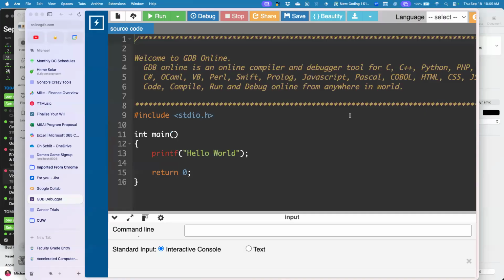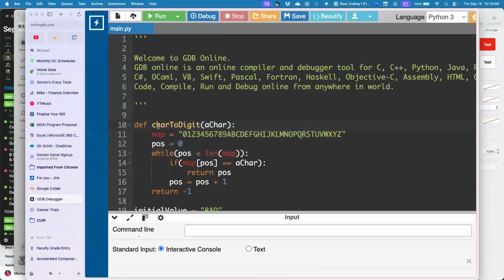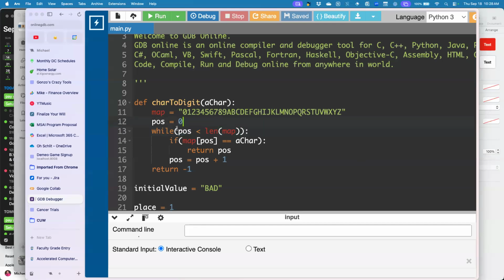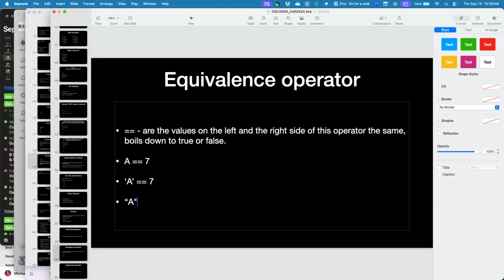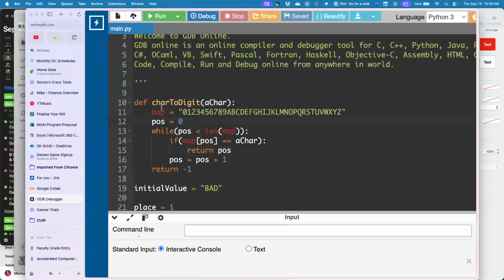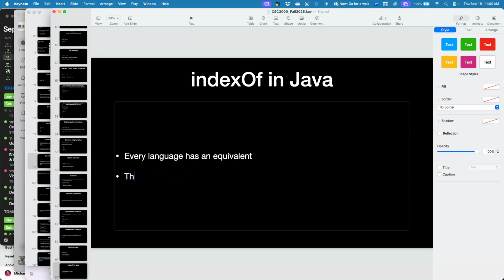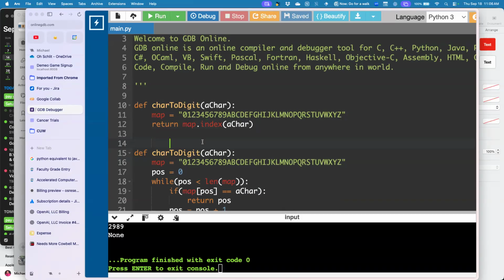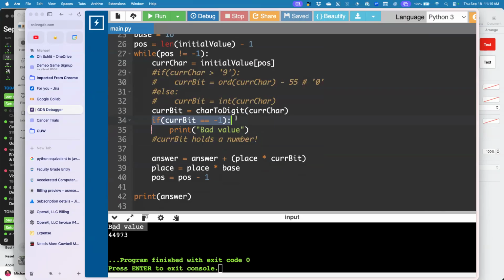CSC2000 9/18/25 More intro coding stuff....